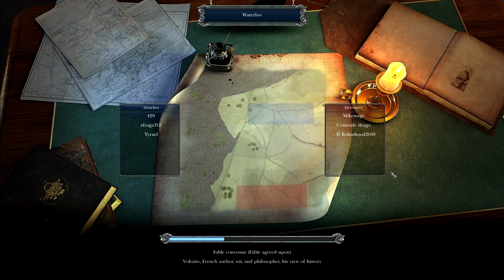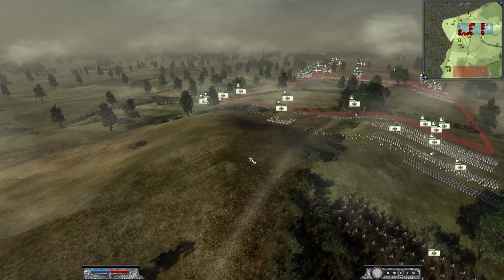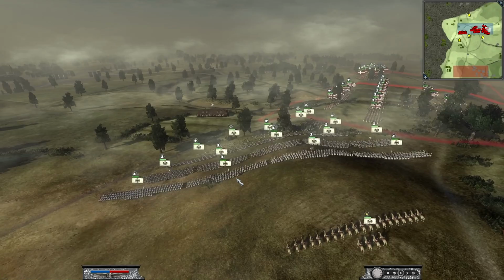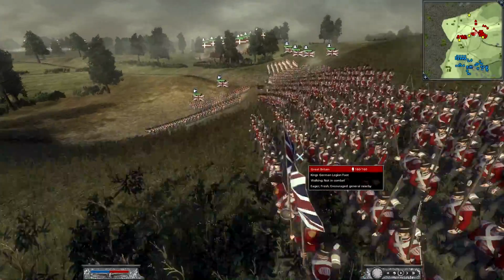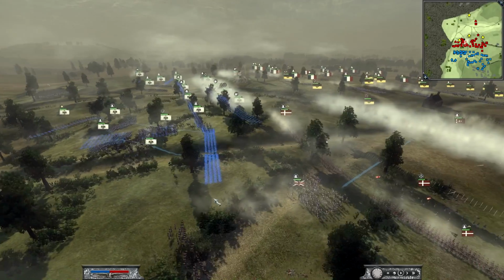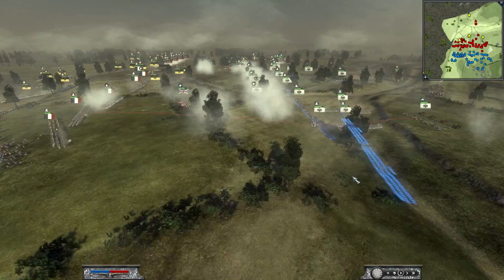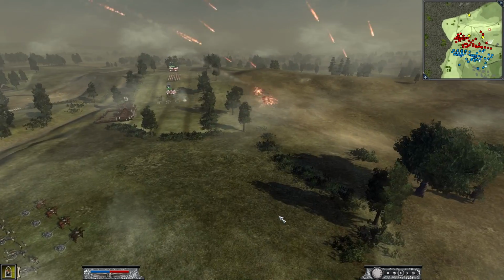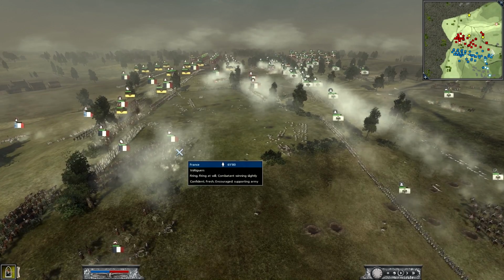Napoleon Total War Multiplayer - Epic 2v3 on Waterloo (Part 1)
This is the first of two videos showing a desperate 2v3 fight that occurred on the Waterloo map when Mikenuge and I's ally quit during the deployment phase. Enjoy!